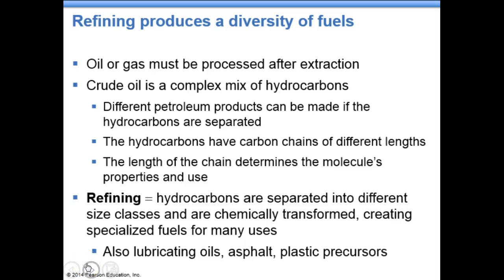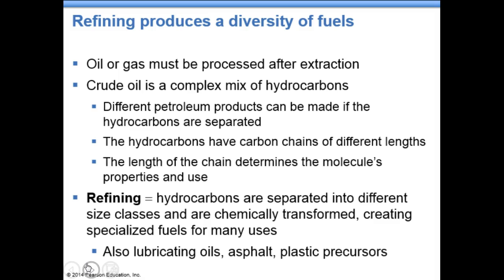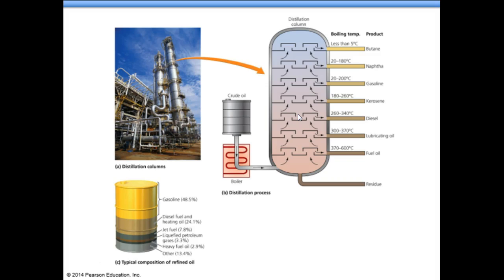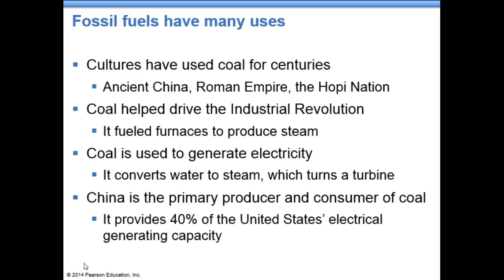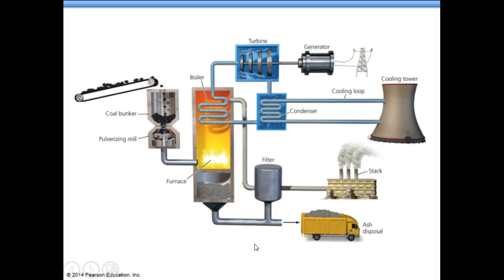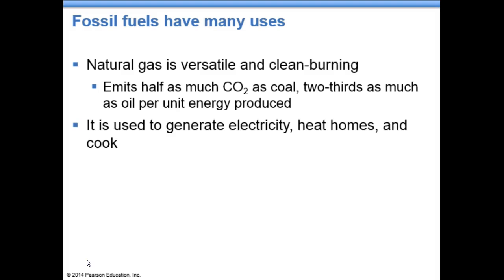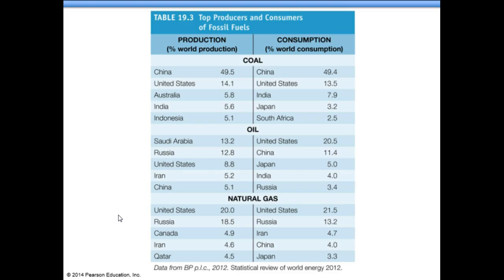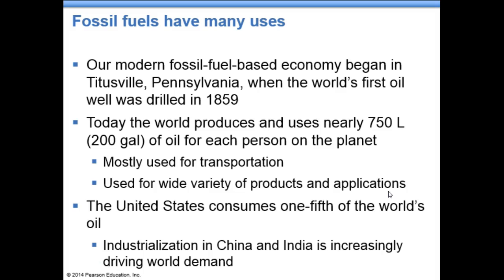APES CHAPTER 19 FOSSIL FUELS #4